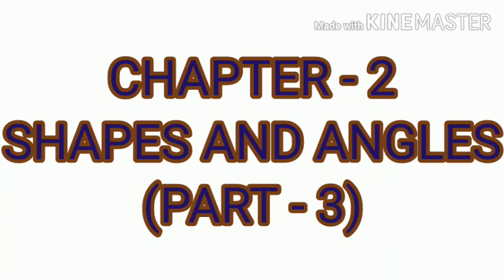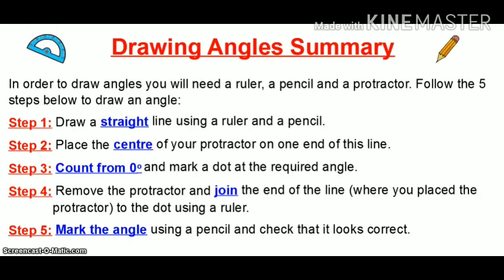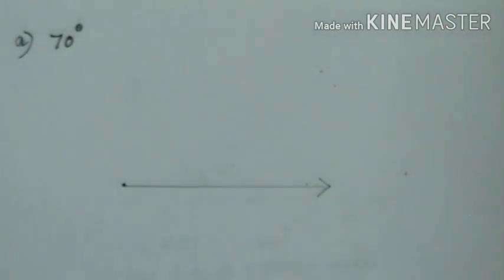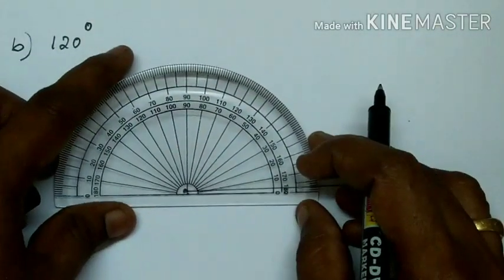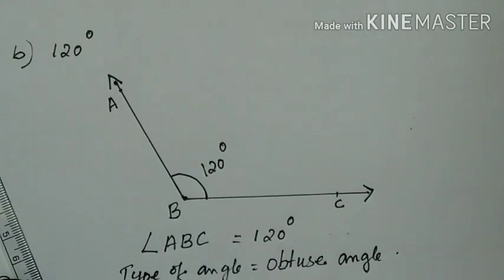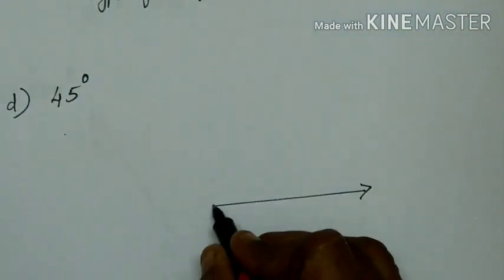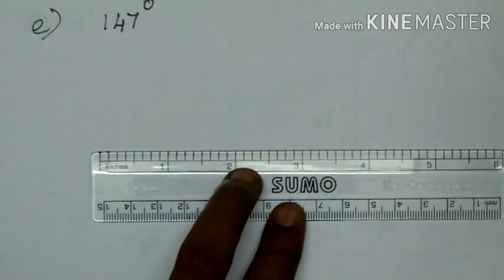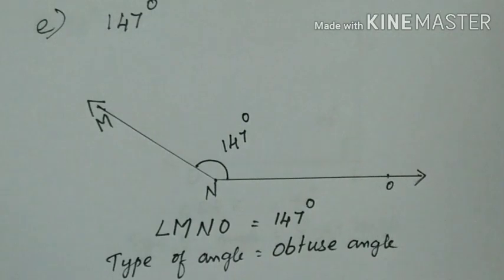Class5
chapter 2
Shapes and Angles (part2)